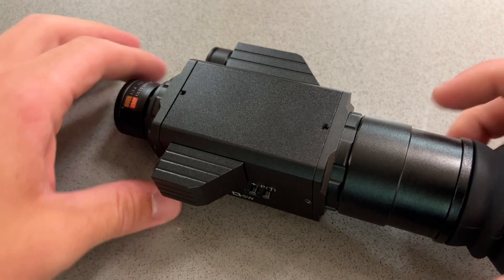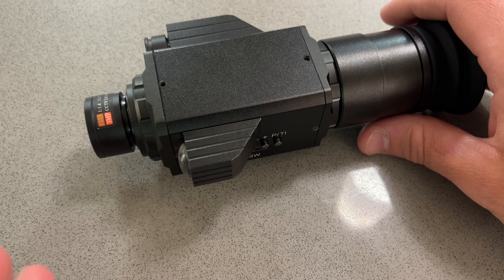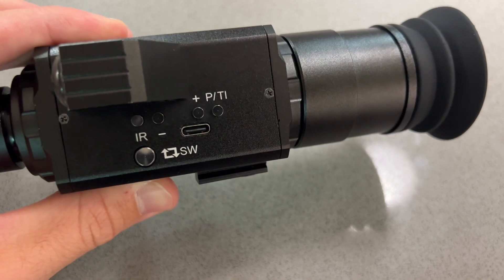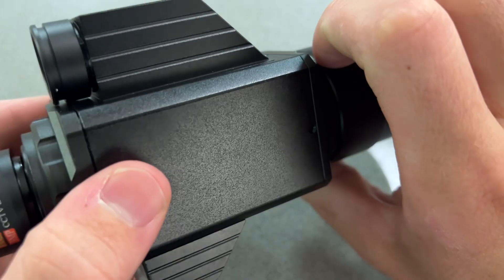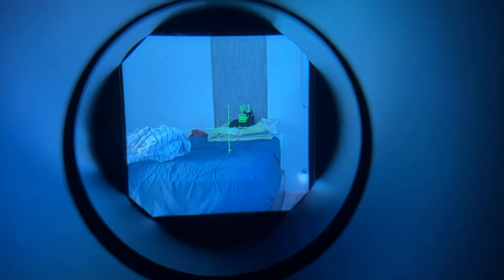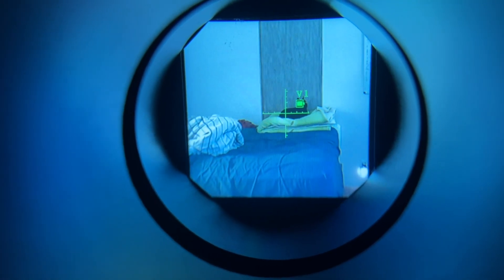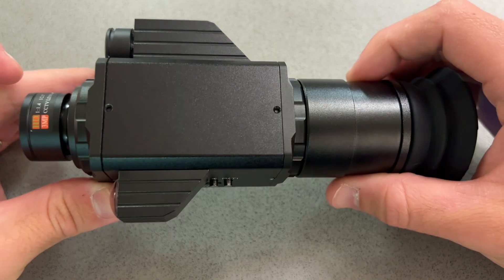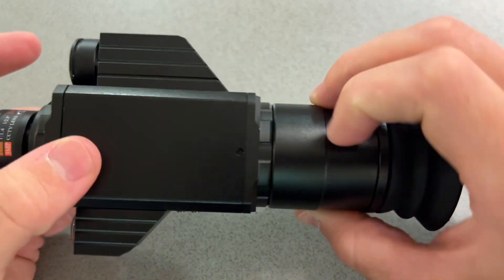NEW FUSION NIGHT VISION MONOCULAR?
Some companies have been marketing this new design for a fusion night vision monocular: thermal and digital. The question I have is: is it any good?